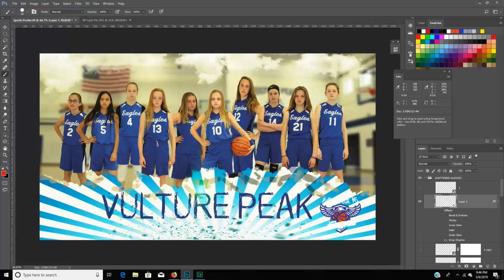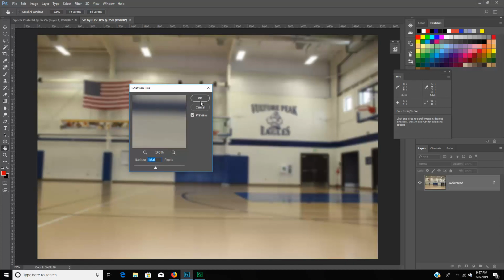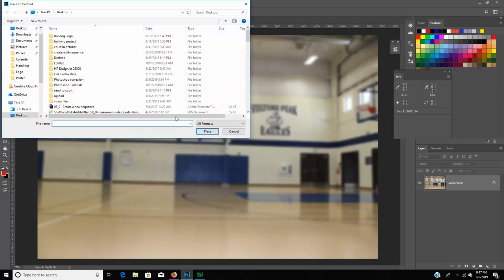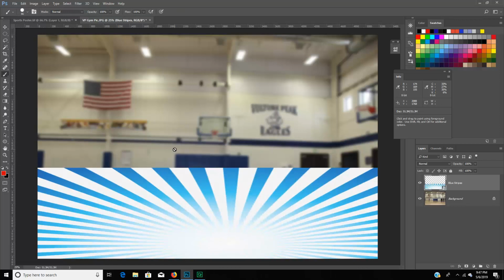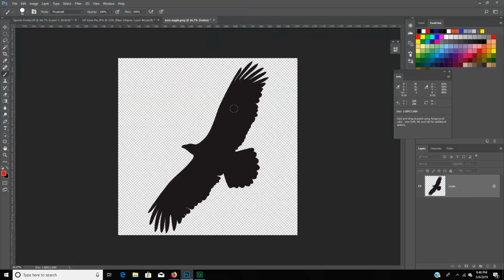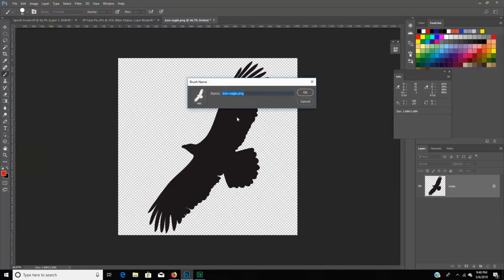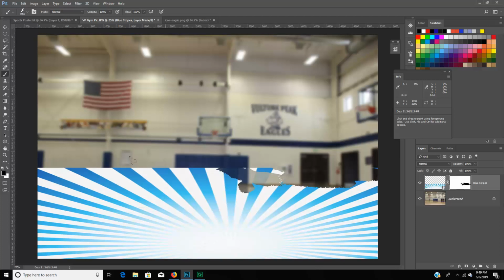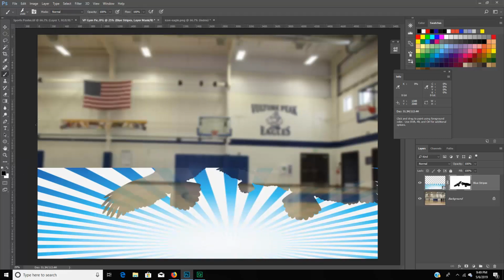Photoshop - Foreground and Background for Poster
Create a blurred background and pattern foreground to your images.